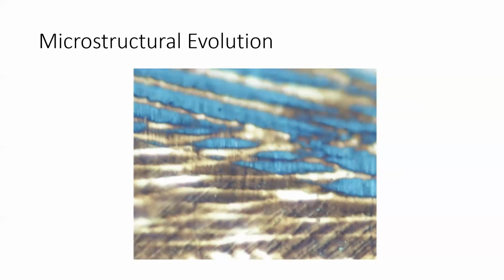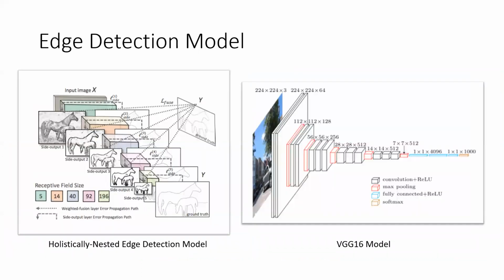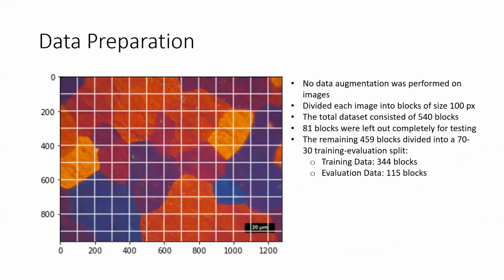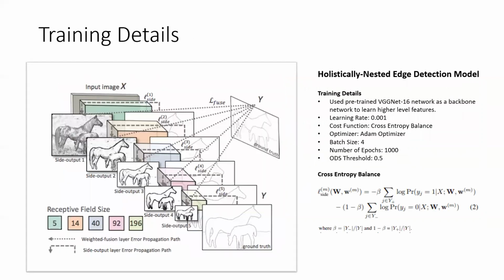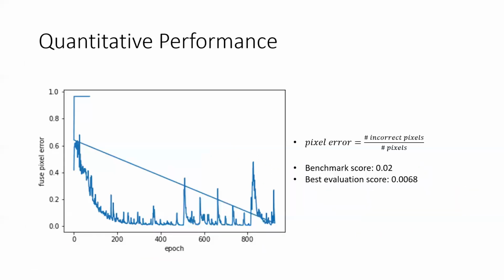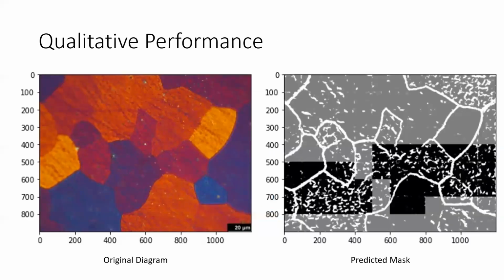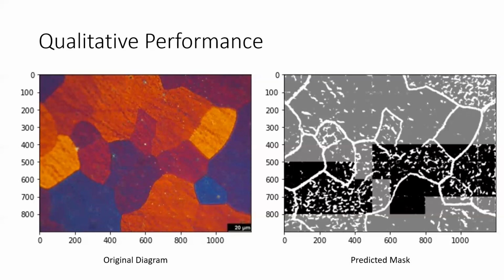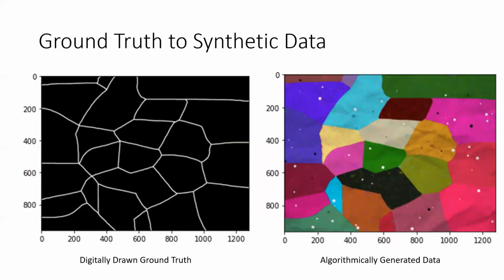Peter John King RAPS Presentation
2020 CU RAPS